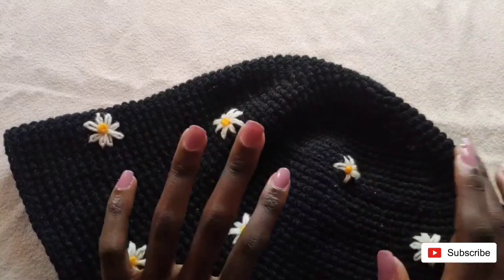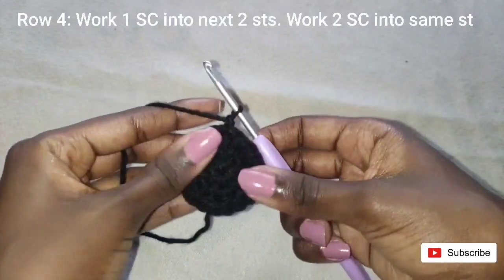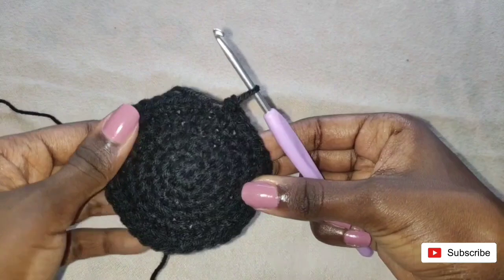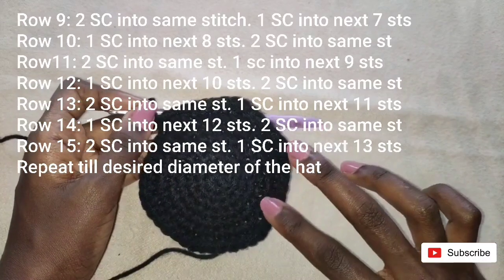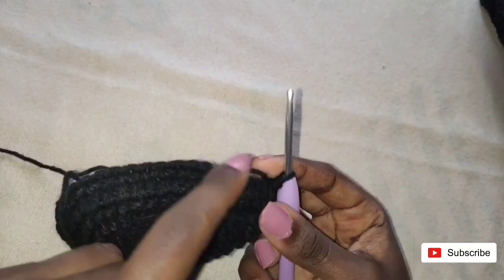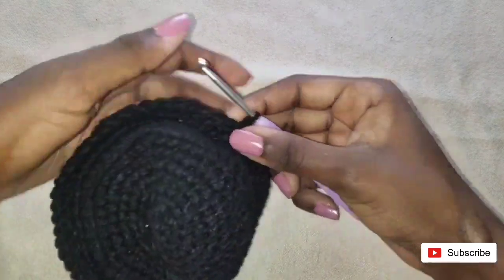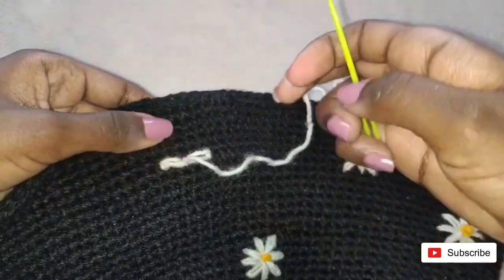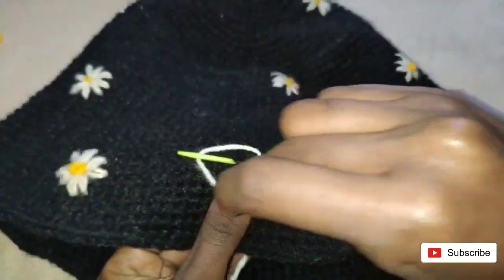Crochet Bucket Hat (Oopsy Daisy Bucket Hat) | How to embroider daisies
Learn how to crochet this beautiful bucket hat using Single Crochet. It's super easy to make and follow along.

In this video I will also be showing you how to  embroider daisies onto the hat.

Terms used in video:
SC: Single Crochet
St: Stitch
Sts: Stitches
Slst: Slip Stitch